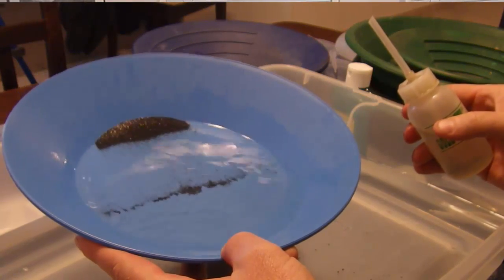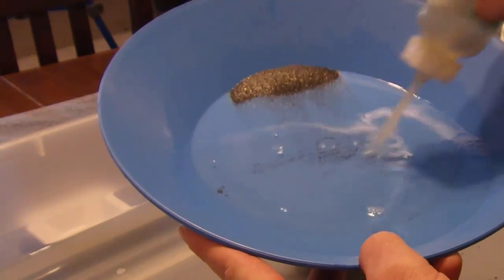Cleaning fine gold from black sands. Method #3 (The Backwash)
Backwash method of cleaning gold from black sands.  Quickly strips away the black sands from the gold leaving pure gold behind.

Lesson on how to clean gold from black sand concentrates using just simple gold panning technique.  This video is part of a series where I teach three techniques of cleaning your gold, #1 Simple panning, #2 the Tap method, and #3 the Backwash. Learning the correct gold panning techniques will help prevent losses when recovering your gold from your concentrates. Recovering fine gold from heavy black sands can be a challenge.  Follow these gold panning tips and you can recover your gold with almost no losses.